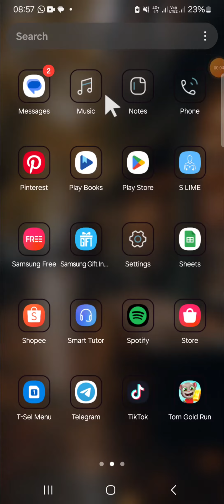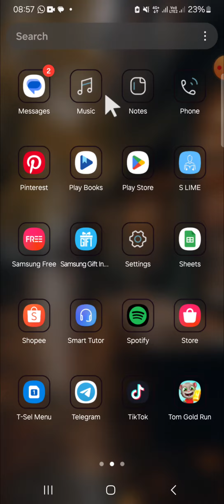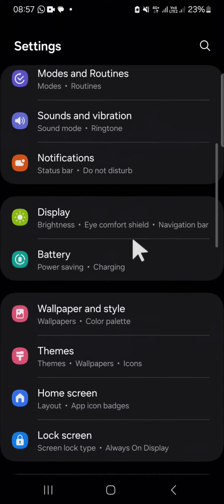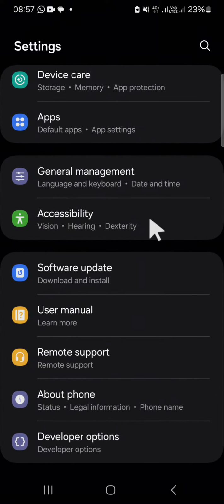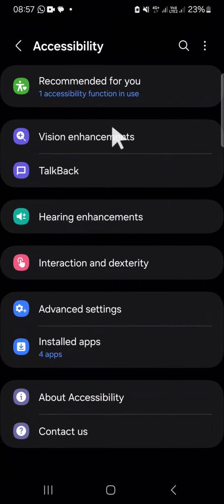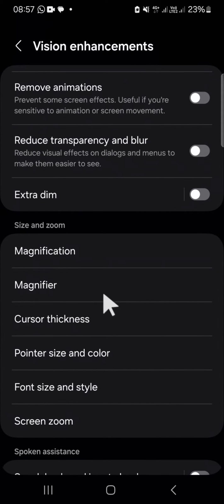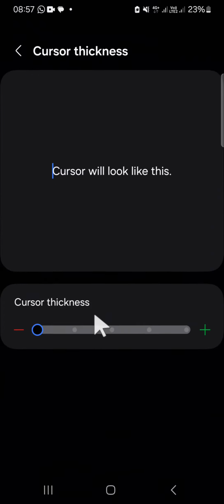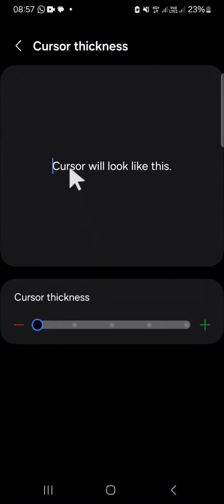Wanna Get Thick Cursor While Typing? How to Customize Cursor Thickness on Samsung Galaxy Phone?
Take your typing experience to the next level by customizing the cursor thickness on your Samsung Galaxy phone! In this tutorial, we'll show you how to make your cursor more visible and easier to control while typing on your device. Whether you're a fast typist or just prefer a bolder cursor, this simple customization will enhance your productivity and accuracy.